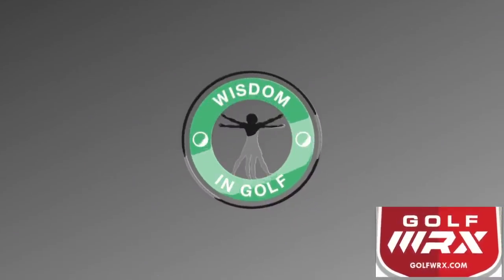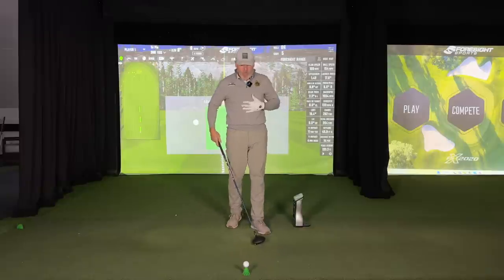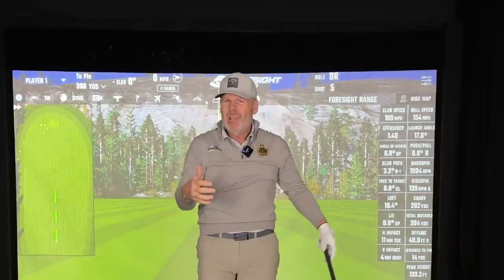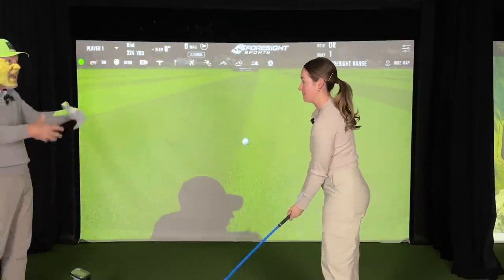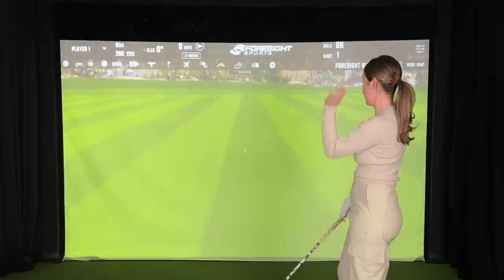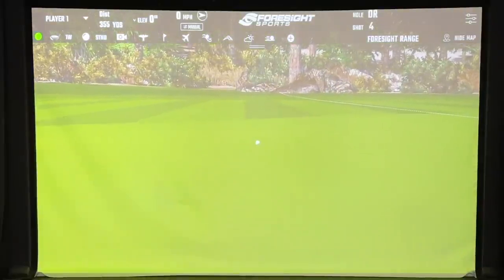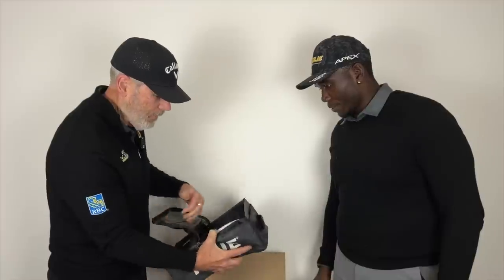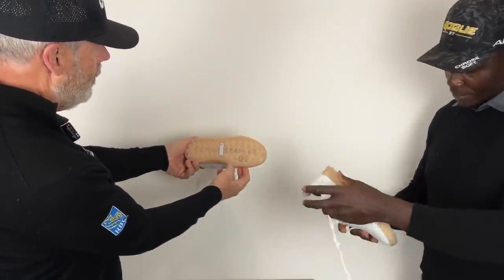SWING SLOWER NOT HARDER FOR MORE DISTANCE-This one went a gentle 295 yards!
For golf Fitness and are looking to get more club head speed, go see Munashe to help you develop the better golfer in you

With our great collaboration with Golf Fit Pro, we want to share with you the wisdom that Nick Randall possesses as one of the greatest Strength and Conditioning Coaches in the golf Industry. and be sure to use promo code WIG10 💪😃

Shawn Clement Director of Development at The Royal Quebec Golf Club / Shawn Clement Directeur du au Club de Golf Royal Québec